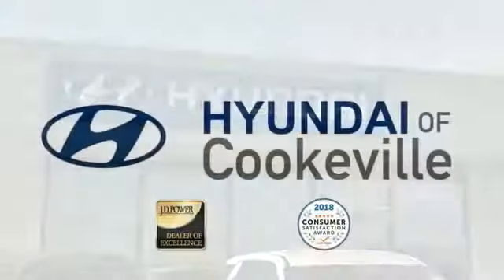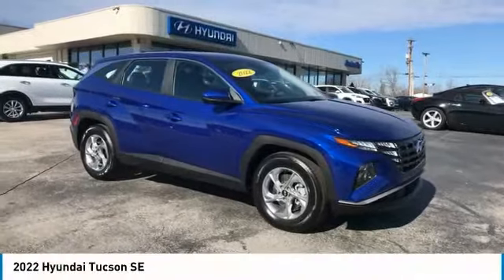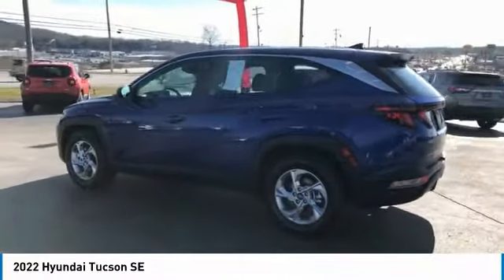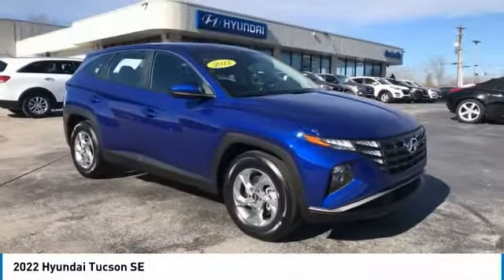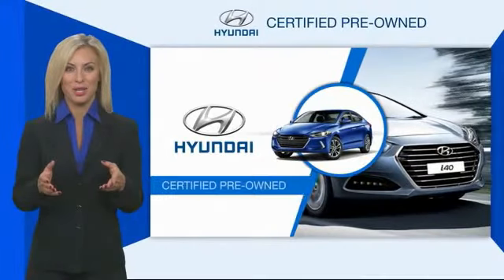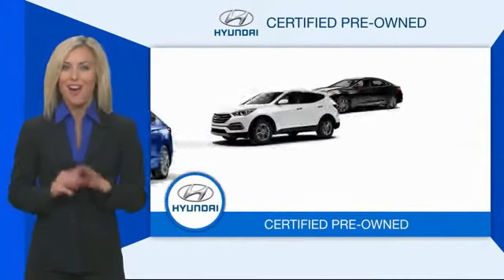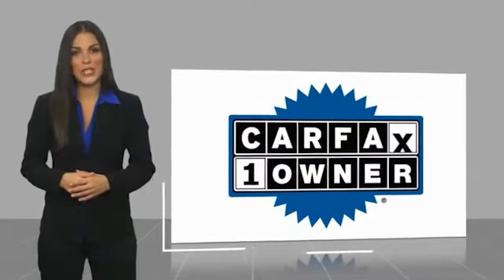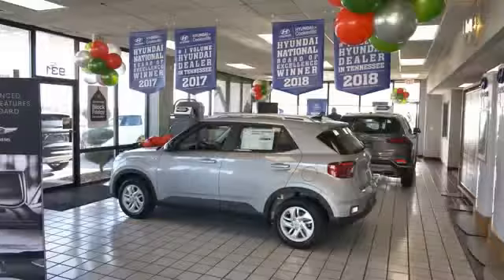2022 Hyundai Tucson Live T006018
Recent Arrival! Certified. Backup Camera, Bluetooth, Our listed price includes financing through Hyundai Motor Finance at standard rates.. CARFAX One-Owner.brbrThank you for choosing Hyundai of Cookeville! Where we are creating happy buyers every day!! All of our preowned vehicles have gone through a multi point inspection by our certified trained technicians and have been professionally detailed!! 2022 Hyundai TucsonbrbrClean CARFAX. 26/33 City/Highway MPGbrbrHere at Hyundai of Cookeville is where you Get the best deals with that hometown feel!!! Please give me a call to set up your test drive.